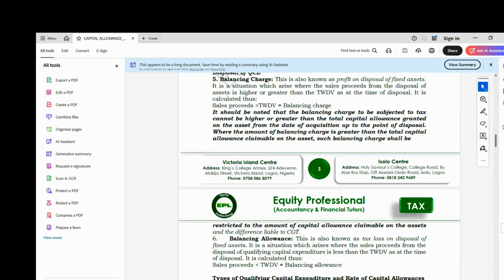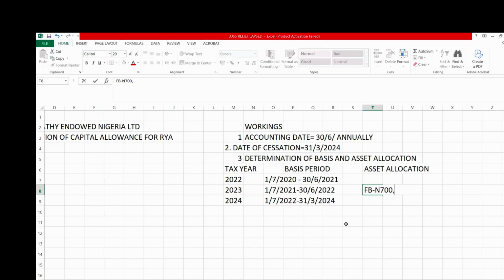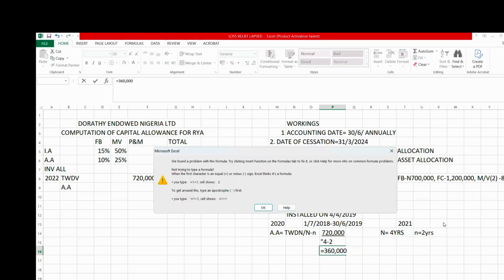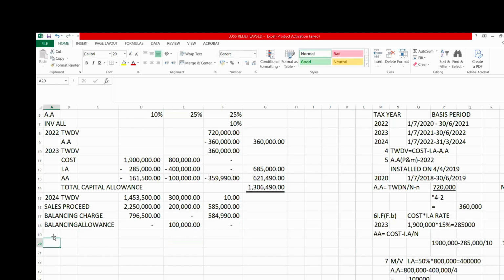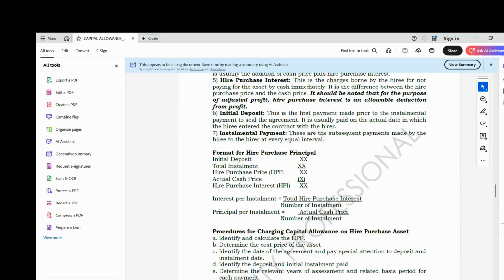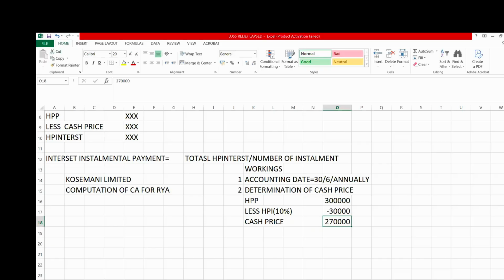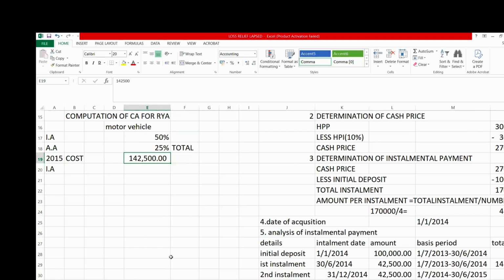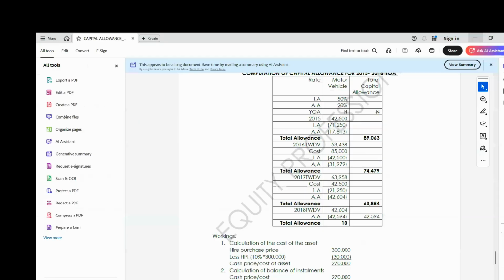TAX: Class 11 Capital Allowance